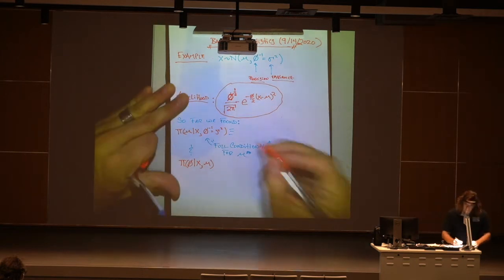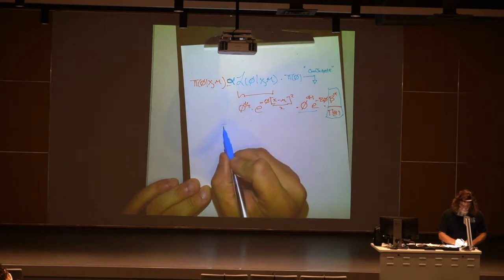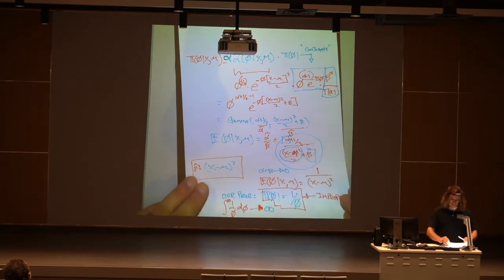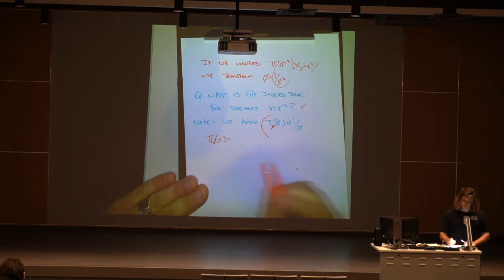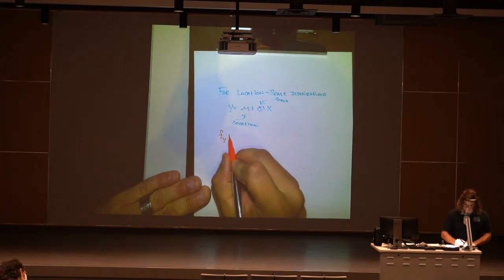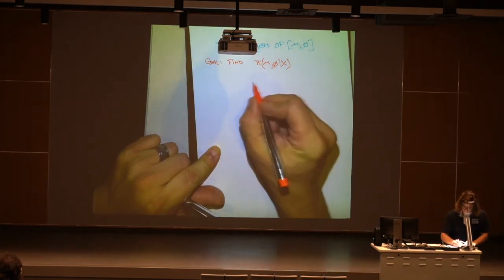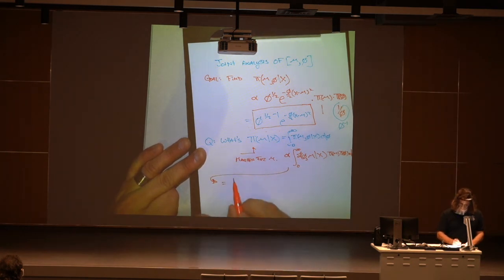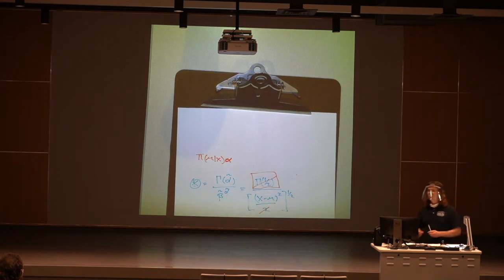Bayesian Statistics 091412020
1) Joint location and scale estimation
2) Discussion of Improper priors
3) Discussion of Improper posteriors